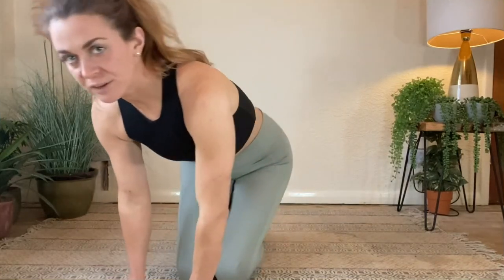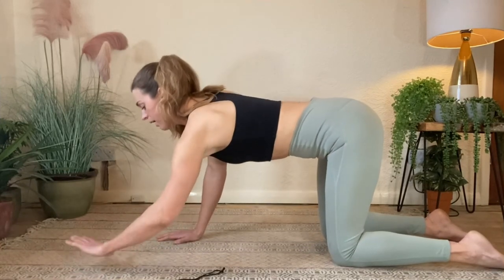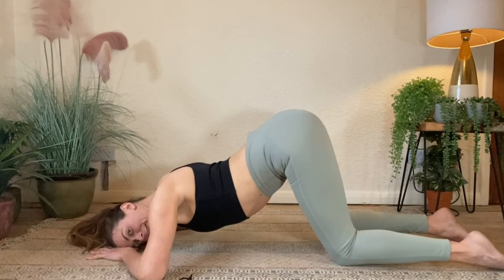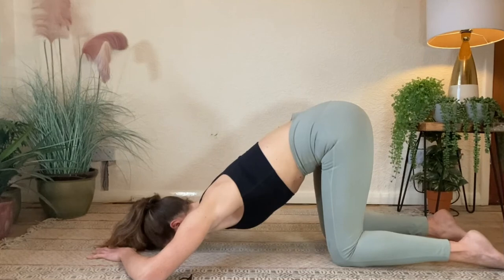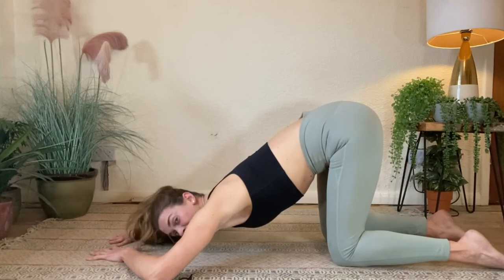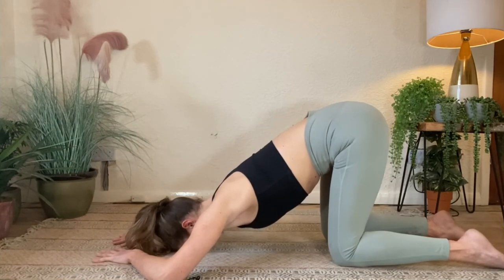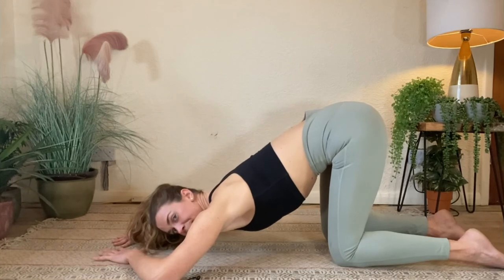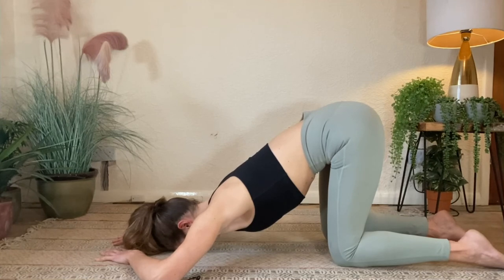Child’s Pose Elevated Palms Flat | Posture Ellie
In this video I walk you through the exercise Child's Pose Elevated Palms Flat.

If you enjoyed this video and would like to continue your posture transformation, SIGN UP to my FREE 7 day posture challenge where you will receive a new posture correction exercise to try each day.

OR

Try a FREE ONE MONTH trial of the Posture Squad, my monthly membership platform, where you will get new posture routines to try each week, as well as access to hundreds of past routines in the class library.